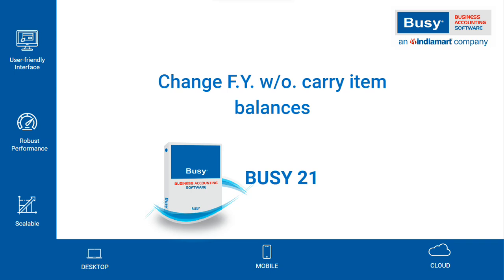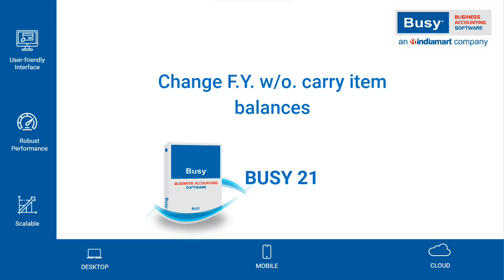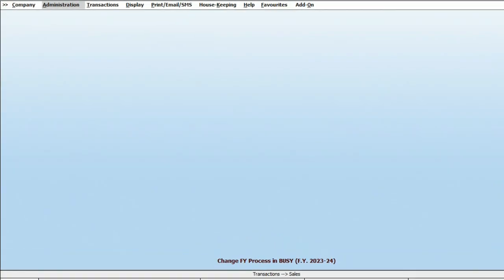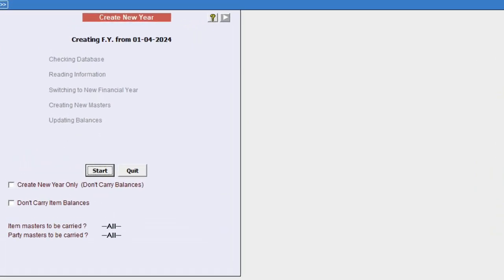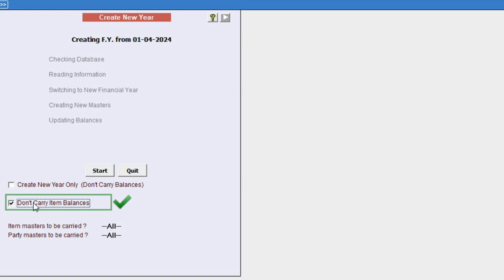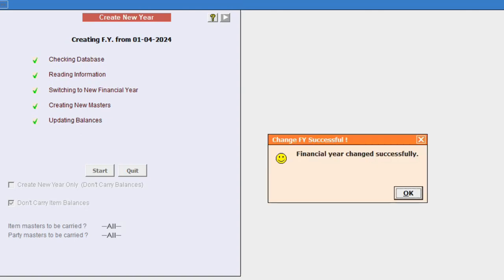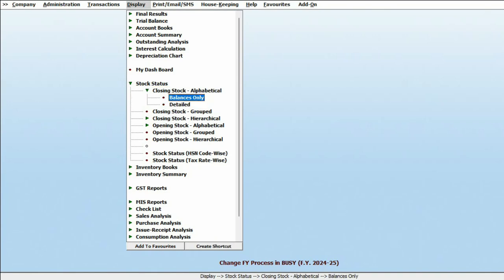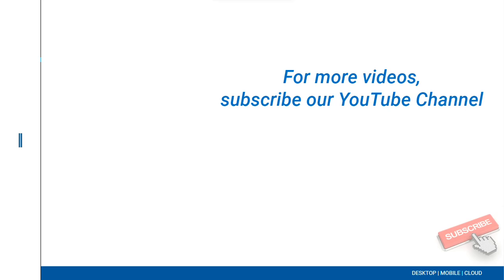Change F.Y. w/o carry Item Balances (English) | BUSY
BUSY knows what all its users need and gives them flexibility when they want to switch financial years. This video particularly helps those BUSY users who only use the software for making bills and don't keep track of item stock. For them, there's a choice to not move item balances to the next financial year. Let's see how to do this through this video.